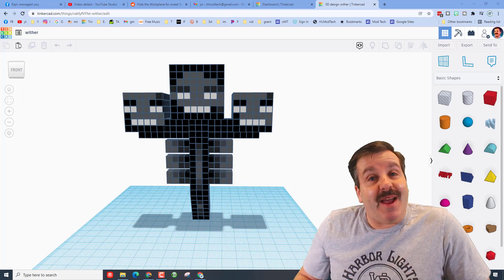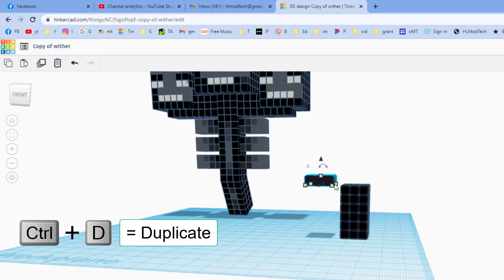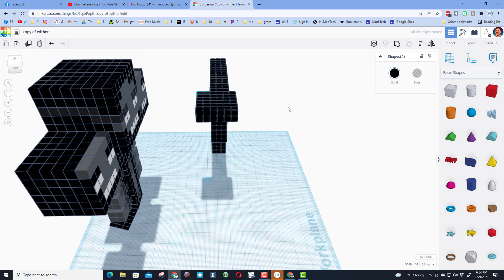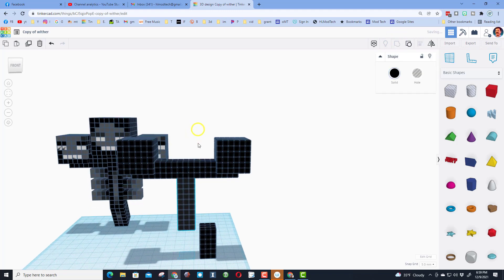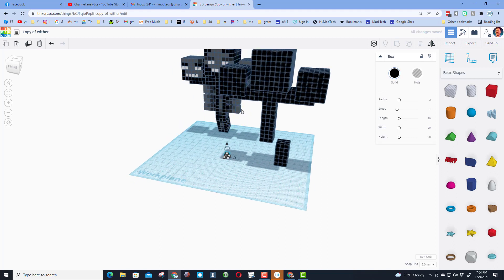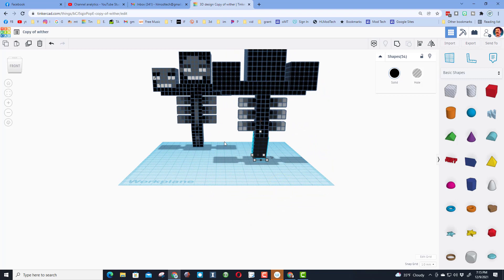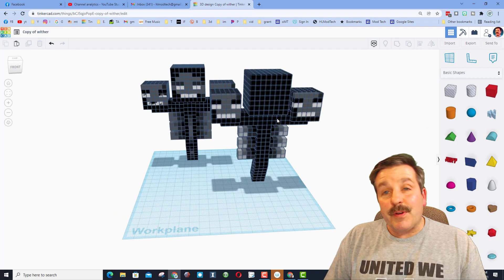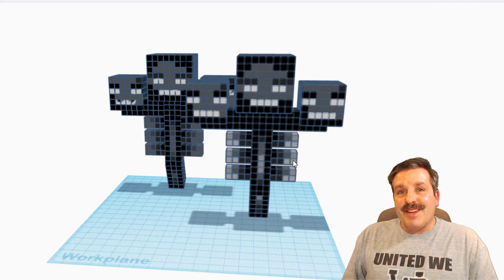Minecraft Wither in Minutes via Tinkercad 5mm nudge | Thanks Jack!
Have a glorious day and keep Tinkering! Tinkercad is an amazing design tool that works in a web browser. Today we Make a Minecraft Wither in Minutes using Tinkercad 5mm nudge and a  model created by Jack! Tinkercad is Fun, fast, and full of tools that you can create with. This lesson is quick but covers some really useful skills.